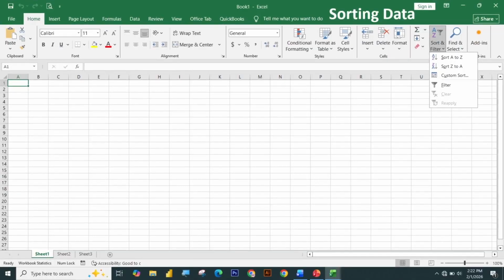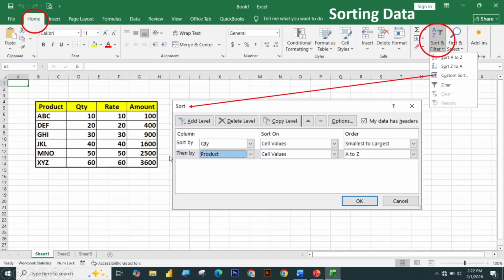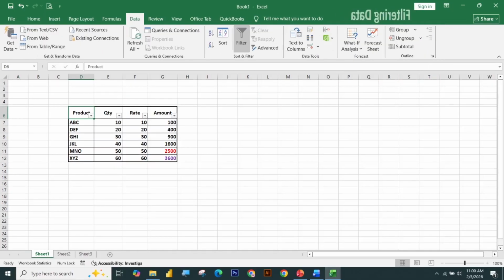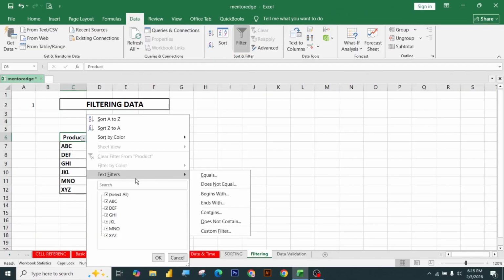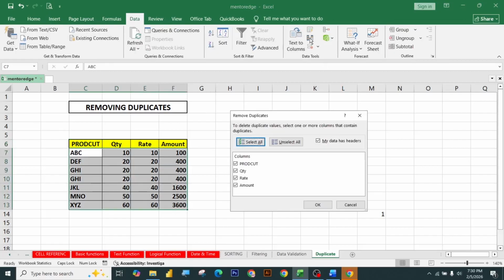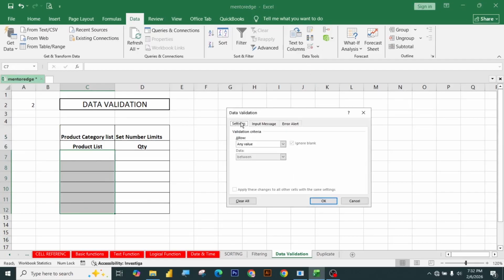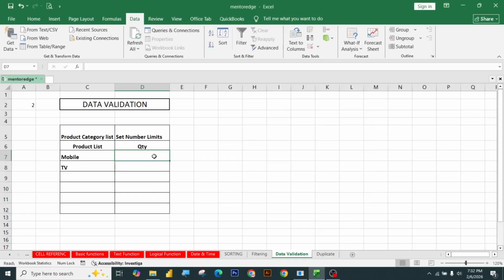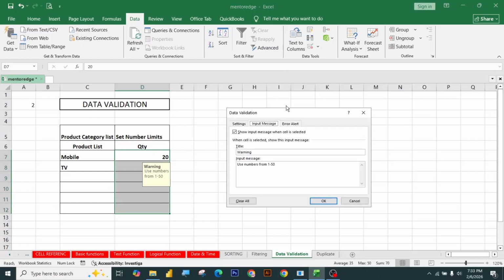Sorting, filtering and managing data,Excel Tutorial for Intermediate learners 1.2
My Passion is to help students take control of their skills and expertise to build confidence in their abilities and services. I create comprehensive courses to help individuals master their analytical capabilities in excel sheets and other